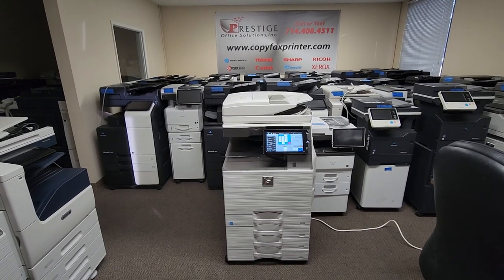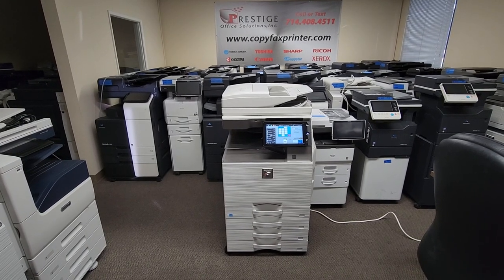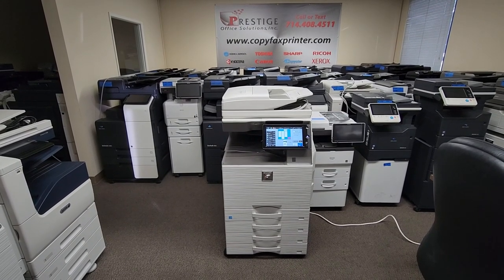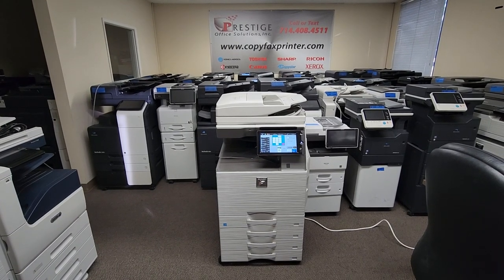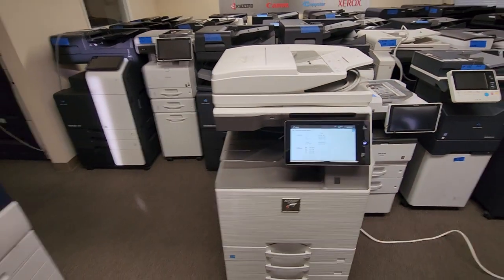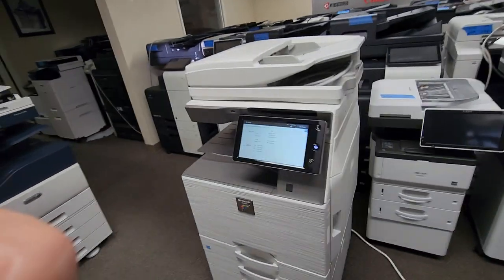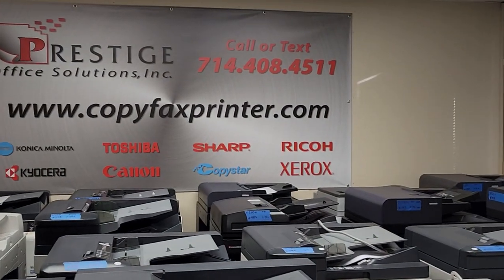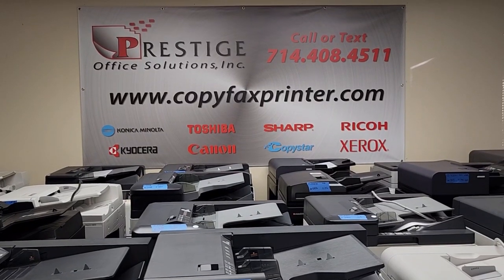Sharp MX-3071 Color Copier Printer Scanner. Meter Count is only 7k-Just like New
Sharp MX-3071 Color Copier for sale. Save up to 80% when buying used.